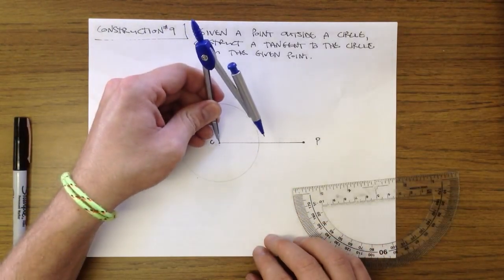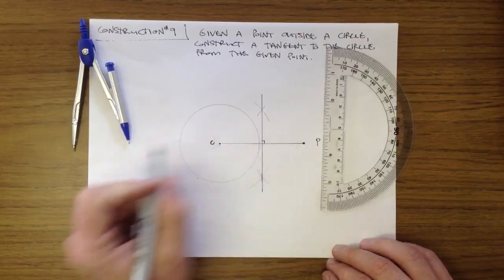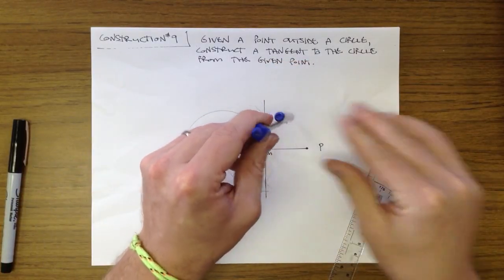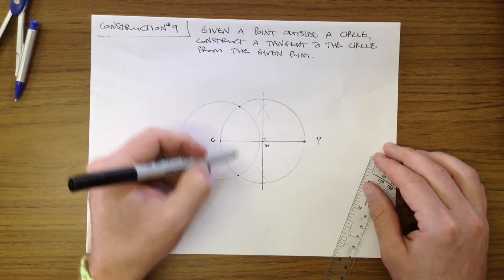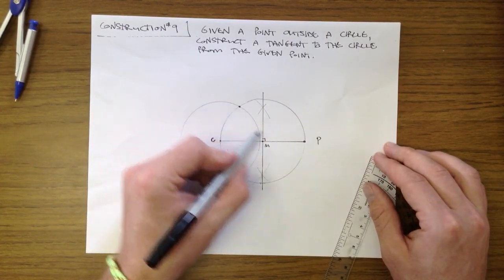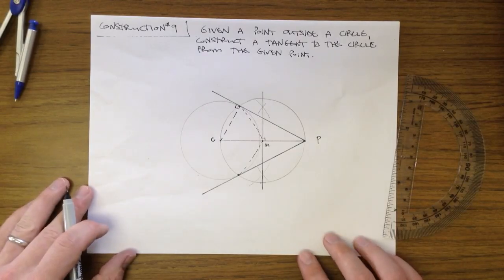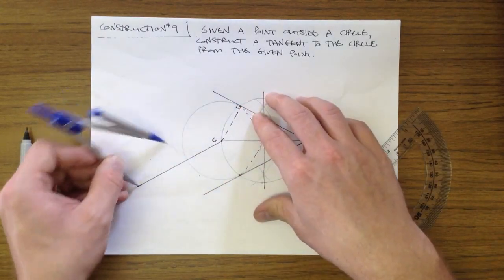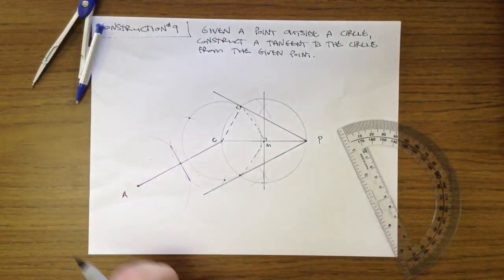Construction #9 - Tangent to a Circle From a Point Outside the Circle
How to draw the tangent lines to a circle when given a specific point outside the circle.